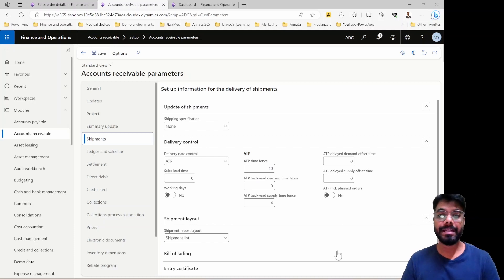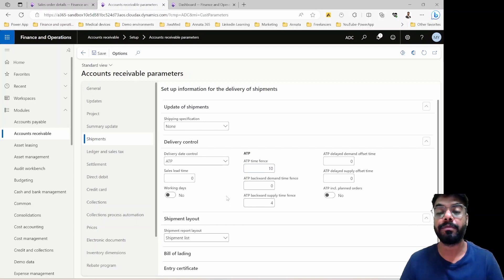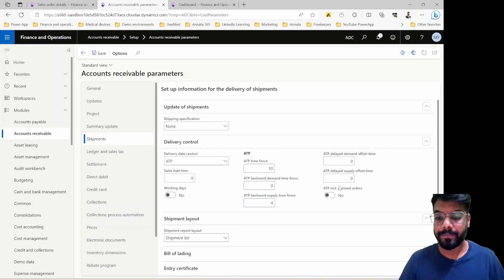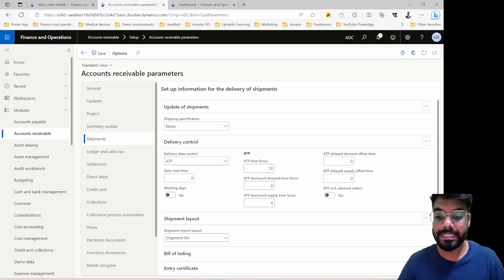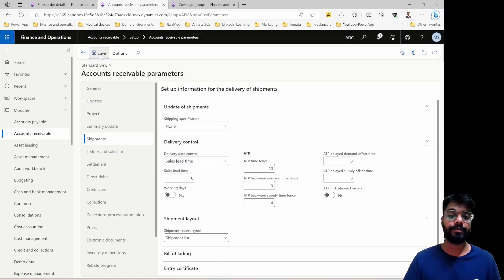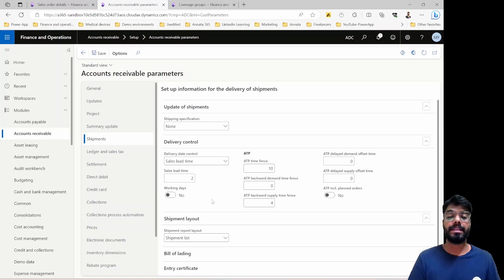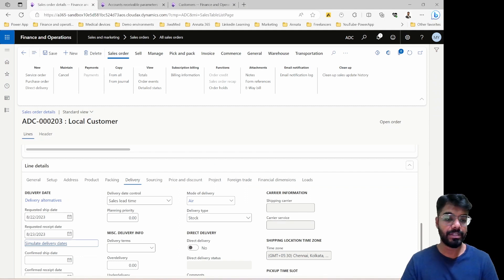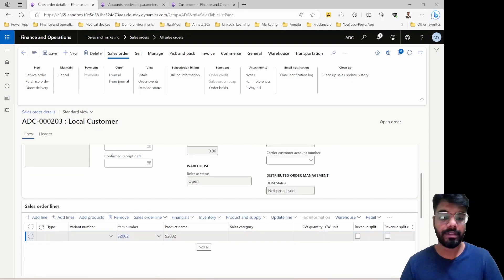Episode 108 | Sales Order Lead time in Dynamics 365 F&O | Delivery date control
Welcome back, viewers! Get ready for another insightful episode as we continue our journey through delivery date control options within D365. Building on our previous video's foundation, this installment is all about deepening your understanding of ATP and exploring its various dimensions.

🔍 Join us as we dive into the specifics of ATP, delving even deeper than before. We've laid the groundwork in our last video, and now it's time to unearth advanced concepts like the ATP delayed supply offset option. By dissecting these intricacies, you'll be equipped with a comprehensive grasp of how to leverage ATP to its fullest potential.

📚 But that's not all—our exploration continues! We'll pivot towards the realm of sales order lead time options within the delivery date control parameter. As we unveil these options, you'll gain valuable insights into tailoring your delivery estimates for optimum accuracy.

⏰ Moreover, we'll roll up our sleeves and get hands-on with practical setups. We're talking about configuring transportation days, fine-tuning working day calendars for warehouses, and strategically establishing order entry deadlines for customers. Brace yourselves for a walkthrough that showcases how these configurations harmoniously influence the actual shipment and receipt dates within a sales order.

Do you wish to watch all of them ads-free and well-organized by topics?